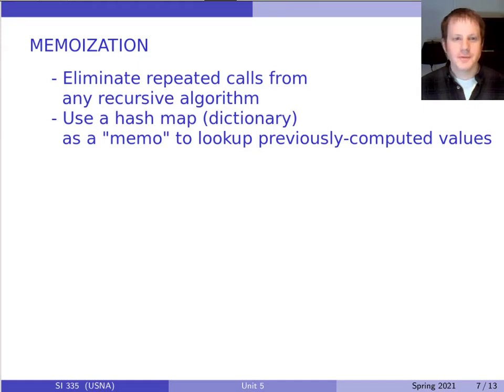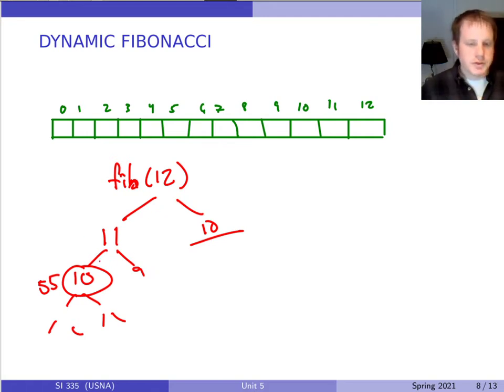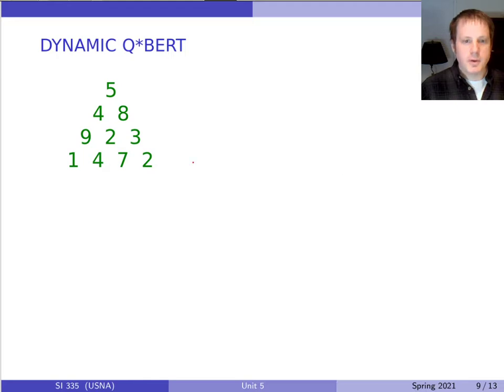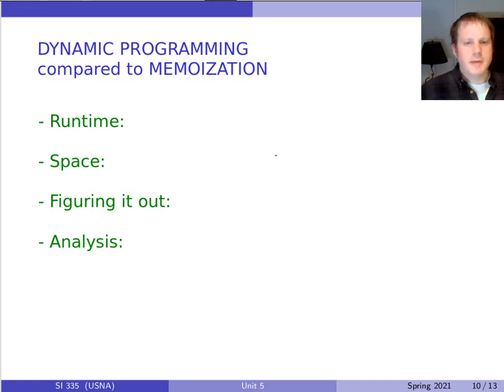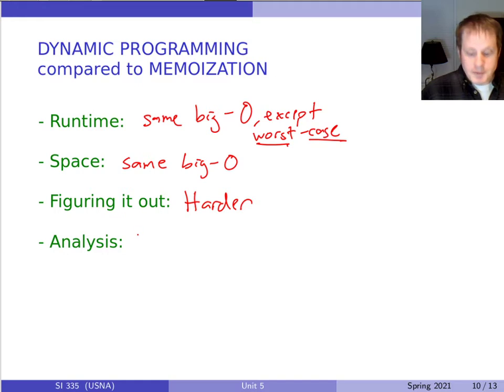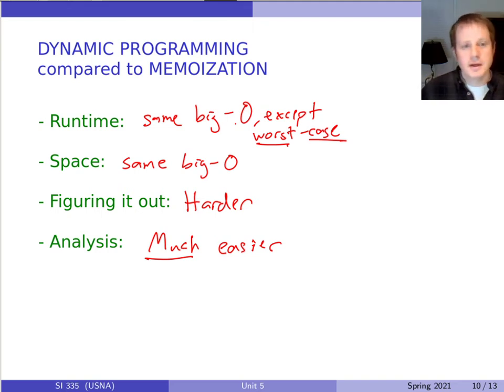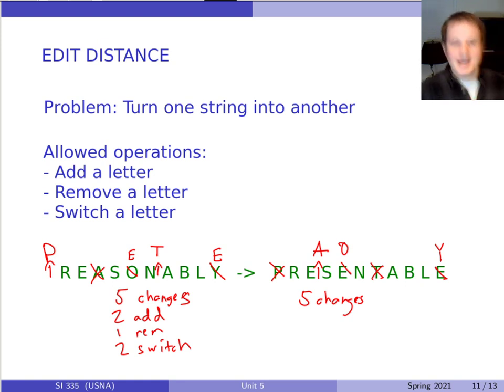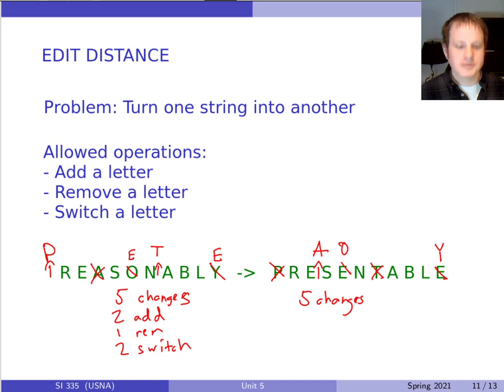Unit 5 Class 21: Dynamic Programming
We look at a new technique called dynamic programming, which is really just a more streamlined way of implementing memoization. At the end, we also introduce (but don't yet solve!) the edit distance problem for turning one string into another.